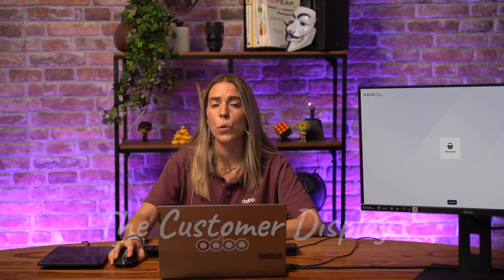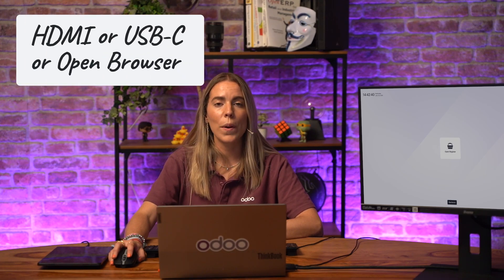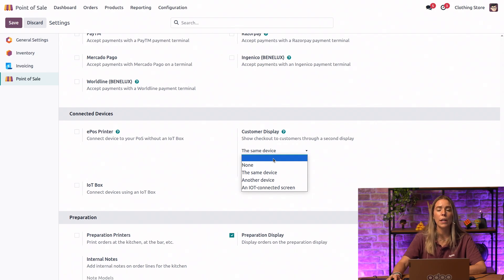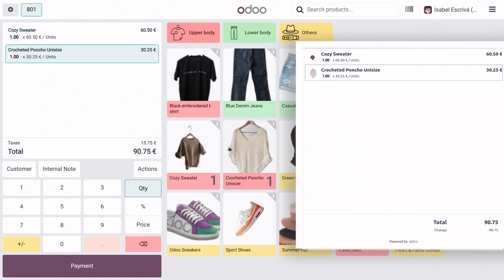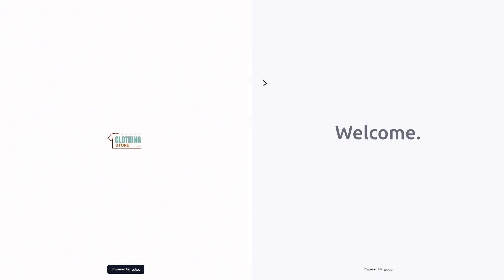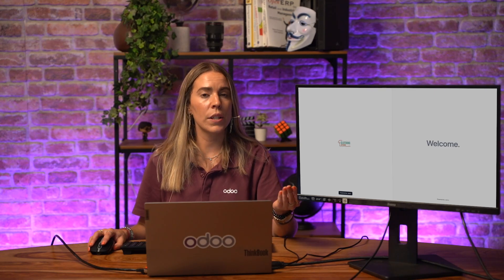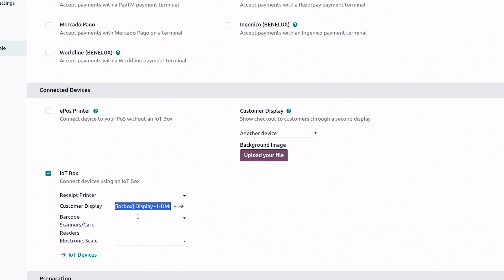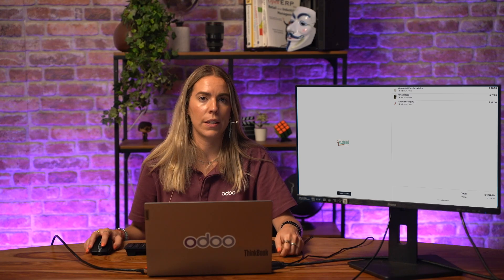Point of Sale: Customer Display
See how to easily configure a customer display for Odoo POS, whether locally, remotely, or via IoT, and elevate your retail checkout experience. You can also check out the documentation about Customer display